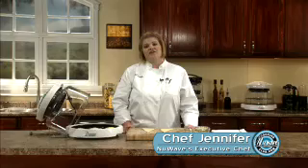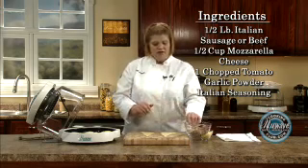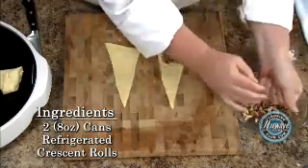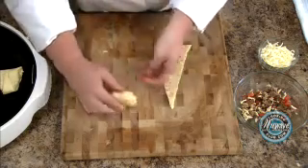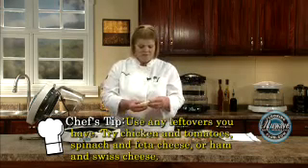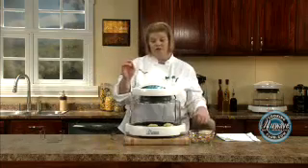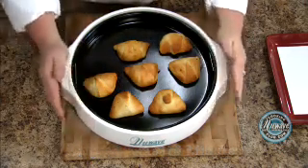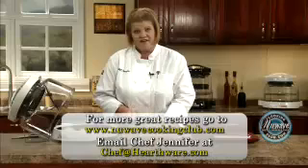Stuffed Crescent Rolls 2011 MP4 Low